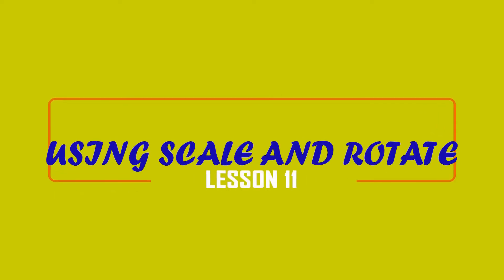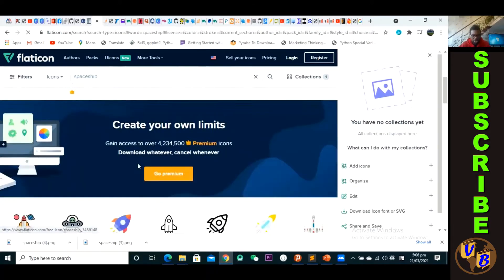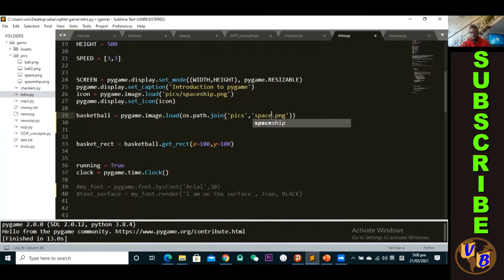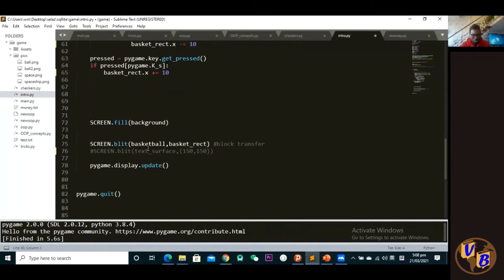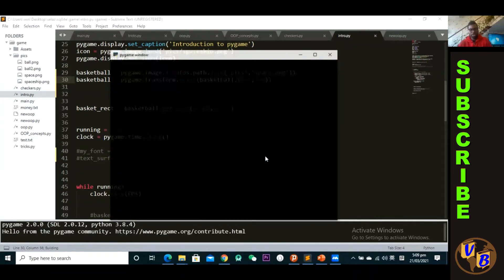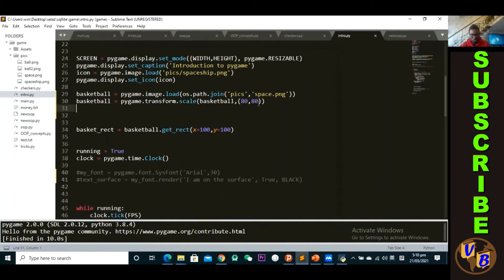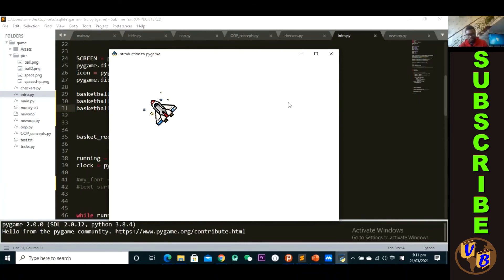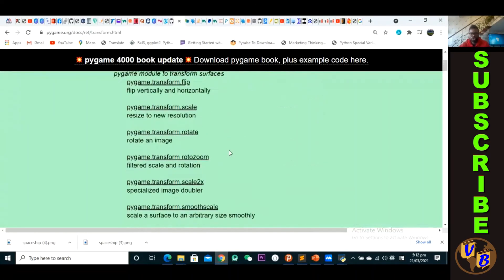Pygame surface Transform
This video explores the two common methods in pygame.transform module, the Scale method and the Rotate method. Be sure to check the documentation for further explanation.

Video editing: Windows video editor and adobe premiere
Text editor: @Sublime text.